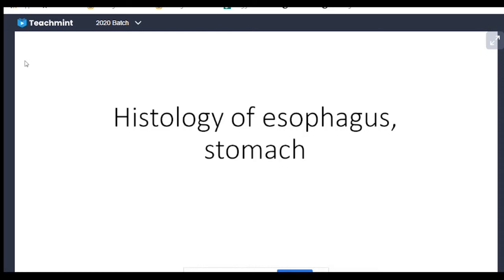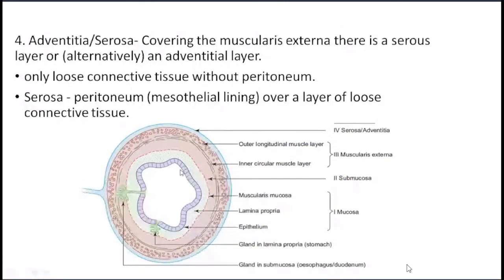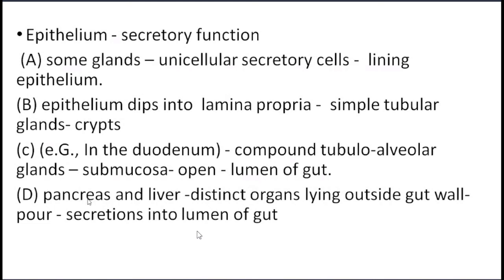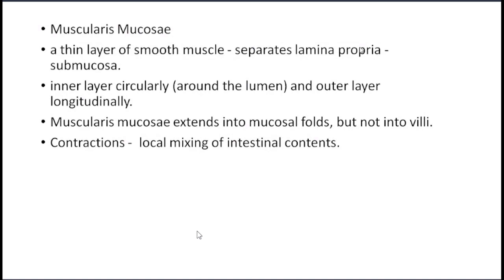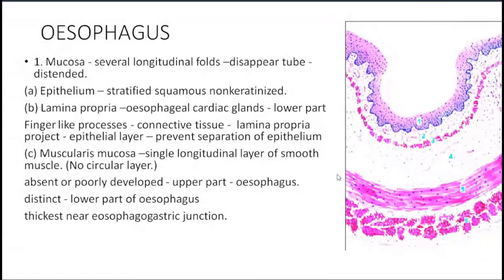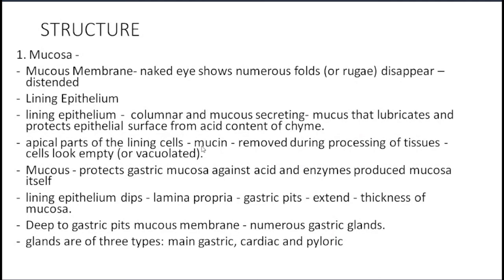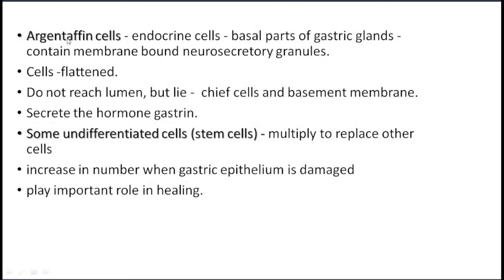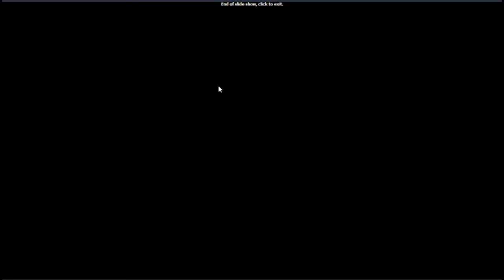Histology of oesophagus & stomach